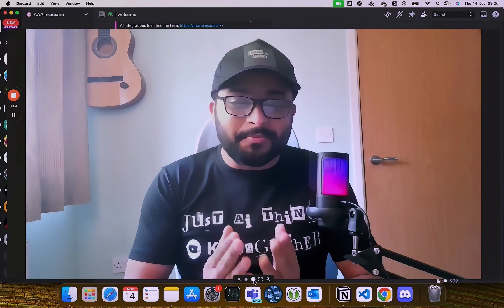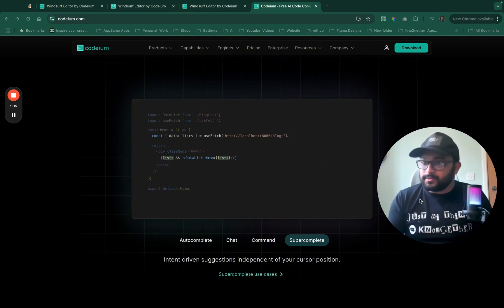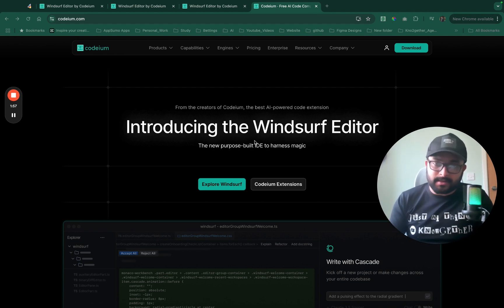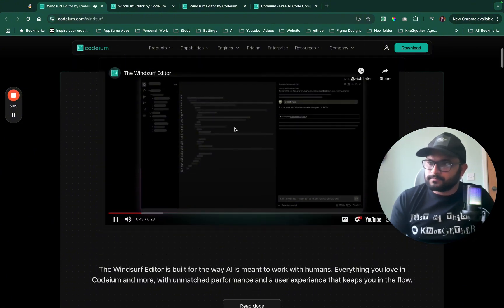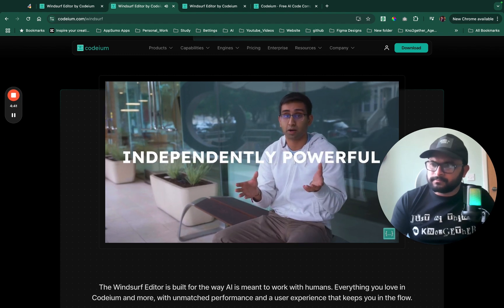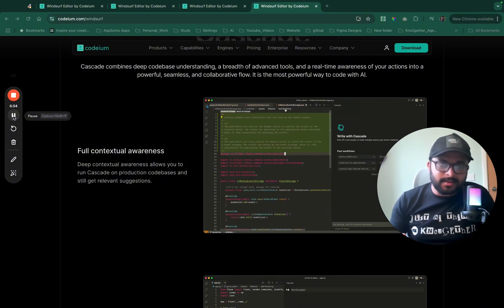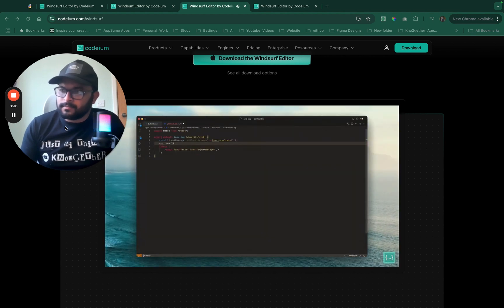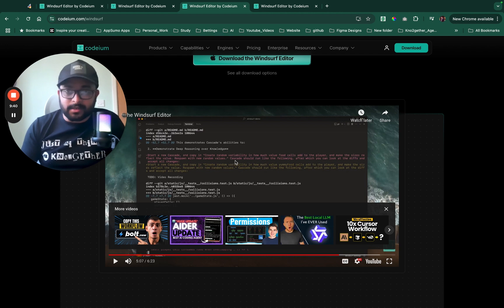The Windsurf IDE : FREE VSCode Fork that can take over CURSOR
🔥 CURSOR IDE seems to now have got a real challange.
In this quick video, we are taking a look at the basic features in this IDE.

Another long format video coming soon on this IDE in this channel.

✅ Join our Kno2gether Club Community for discussions on AI and SaaS development!

🎓 Looking to launch your own SaaS? Our Ultimate SaaS Launch Course is currently in pre-launch phase with special pricing! Learn the complete process from ideation to launch, with practical SoPs and real-world application building.